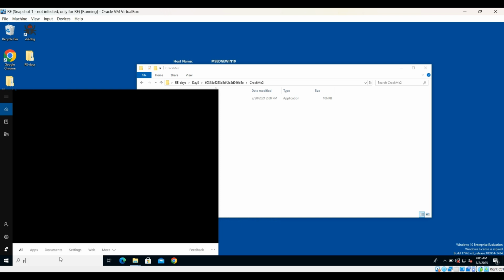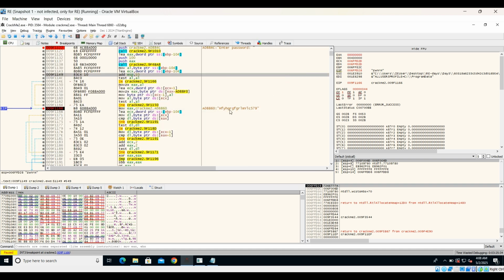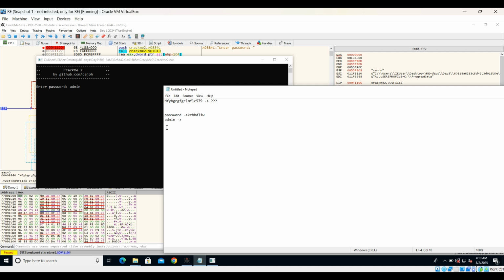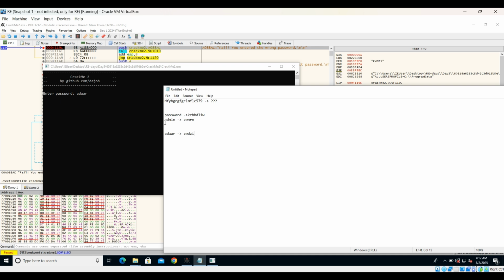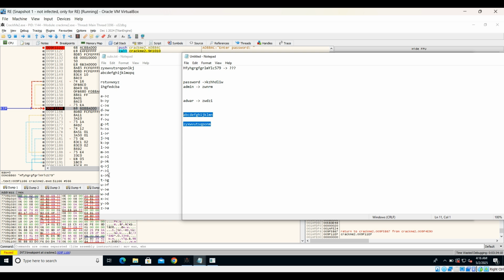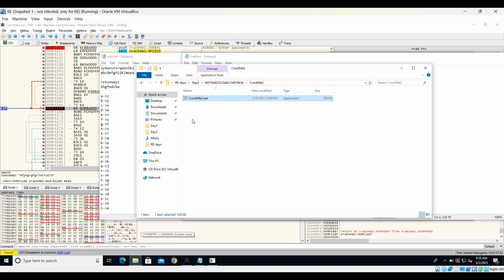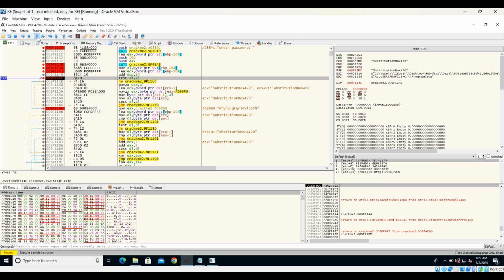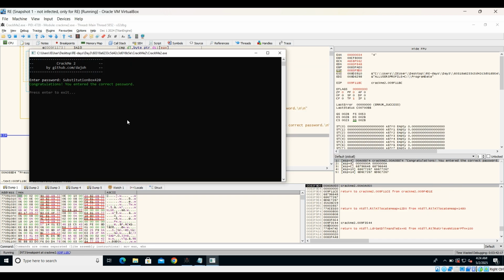Alt Day RE Challenge - Day3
In today’s video, we’re solving another easy Reverse Engineering challenge, but with a twist—this time, the way the password is calculated is a bit different!

💡 The key takeaway here is that you don’t always have to reach the end of the challenge to learn something valuable. Understanding the core logic can be just as insightful, especially when you’re starting out.

🔍 We’ll explore how the program processes the input and walks through its internal logic—so you can recognize similar patterns in other challenges too.